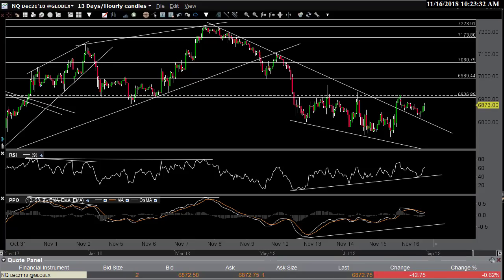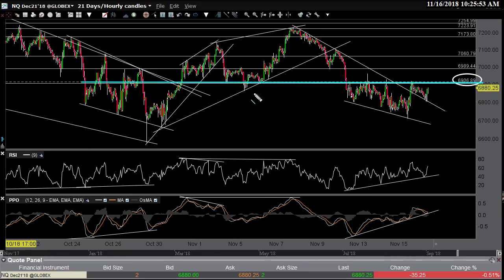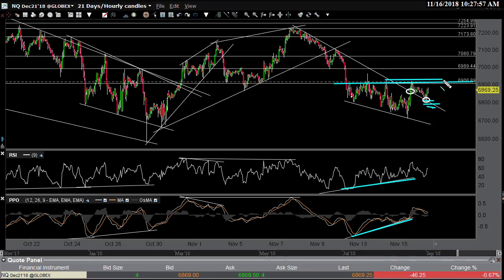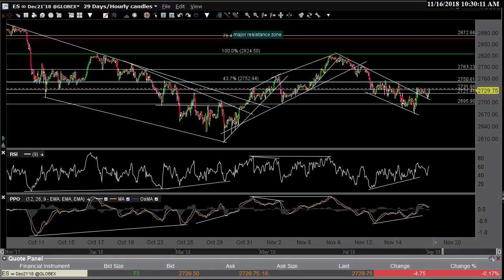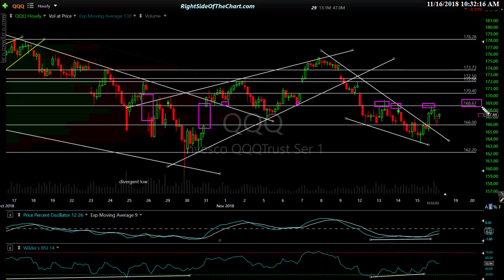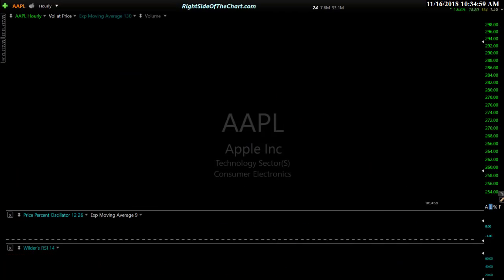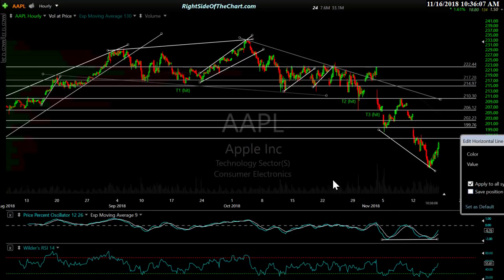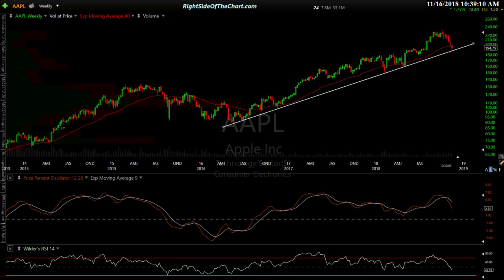Bullish Divergences In Play? Stock Market Analysis 11-16-18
Technical analysis of the US stock market via SPY, QQQ, /ES, /NQ & AAPL (Apple Inc).